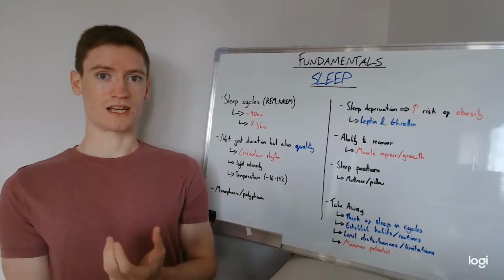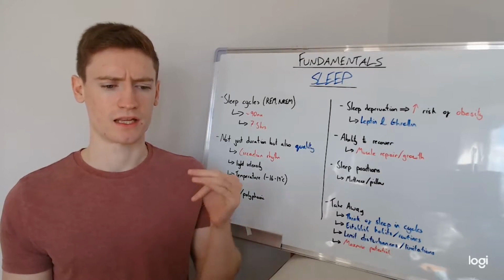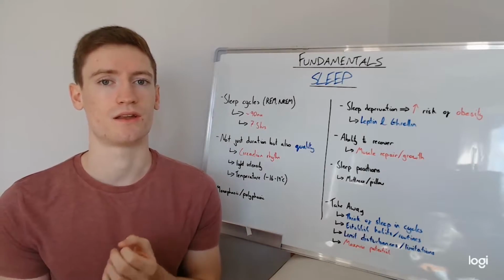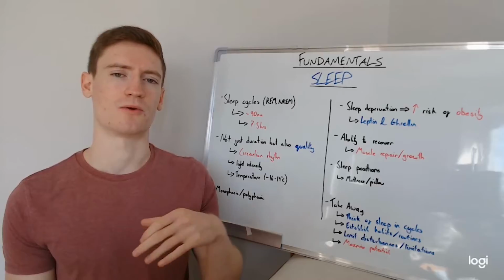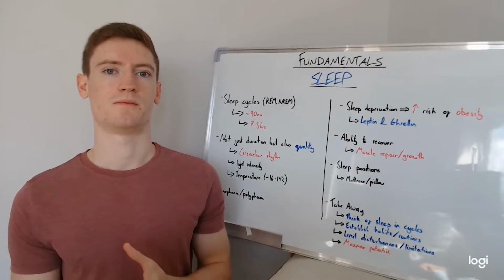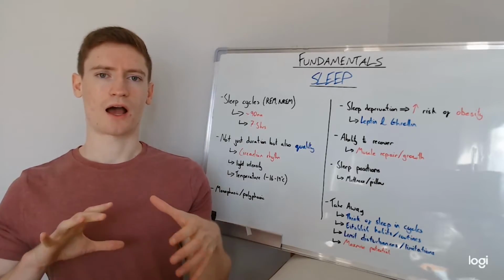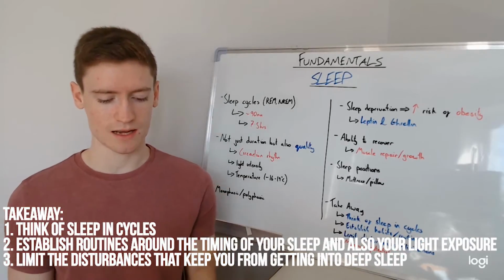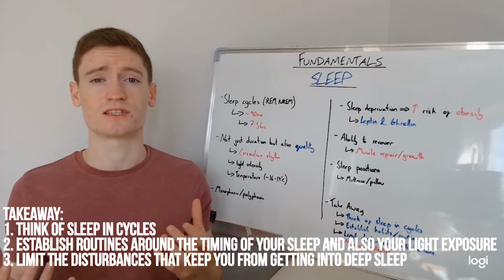SLEEP Fundamentals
Don't underestimate the power of good quality sleep!
Ironically I clearly didn't sleep well this week with those bleary eyes...